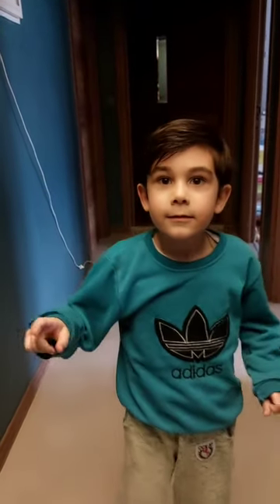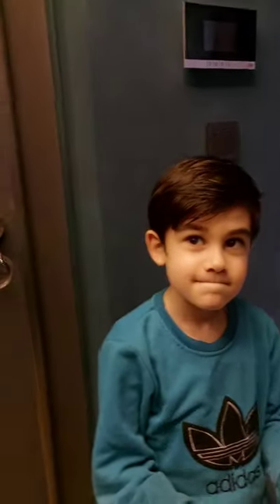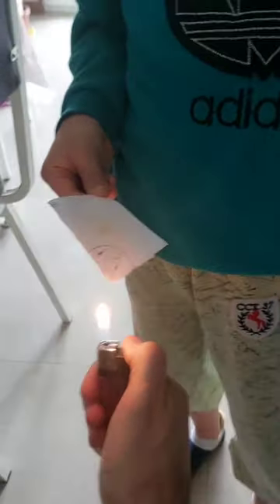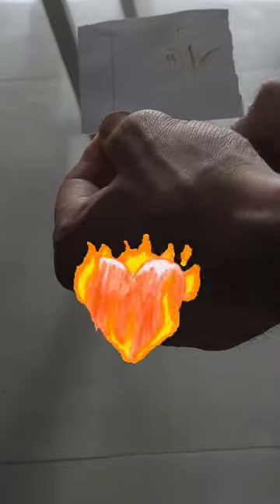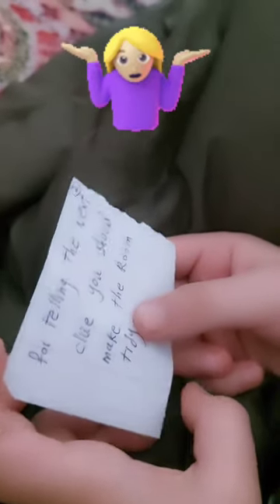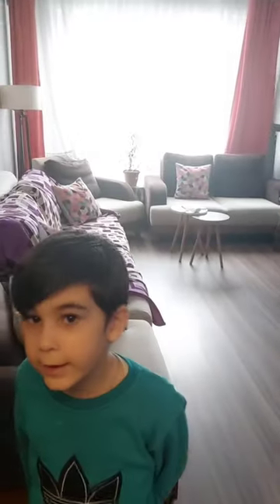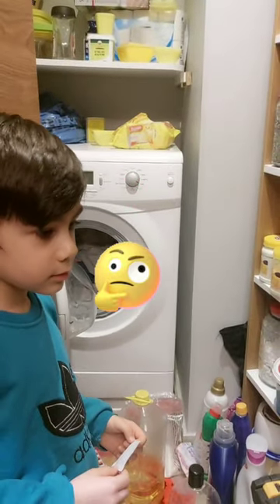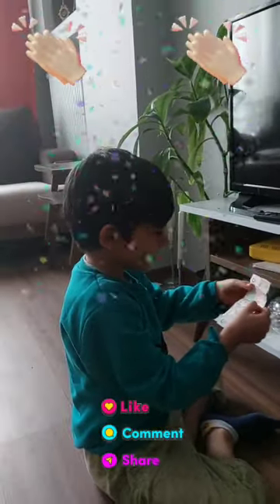OMG...!!Treasure hunting with Liam ✨💰💰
Lets go ...  a good educational play for children
i recommended for parents and children 👦👨‍⚖️👩‍🎤
you need to have some papers📄, something to write🖊 and a little bit creativity 🤨✨✨